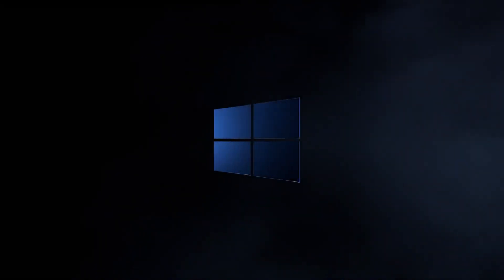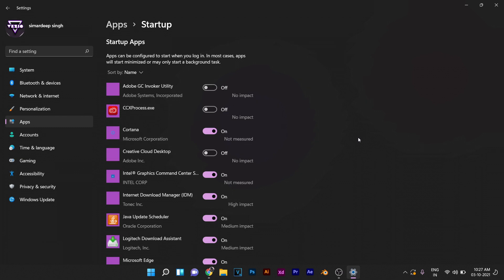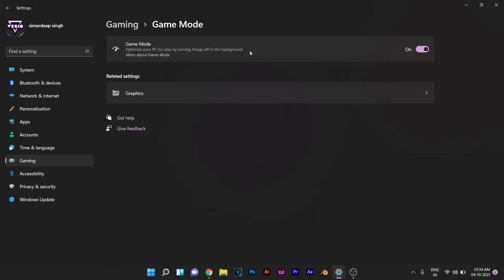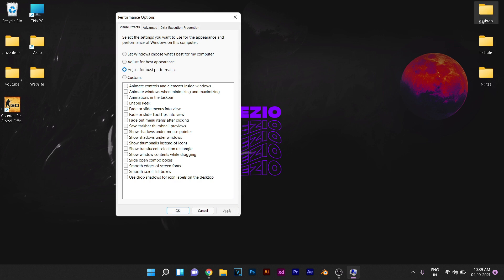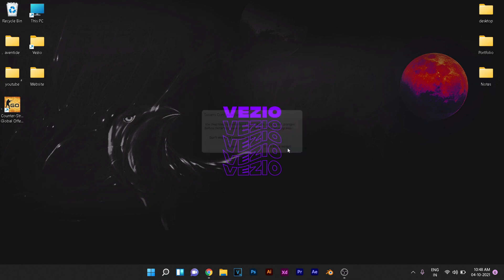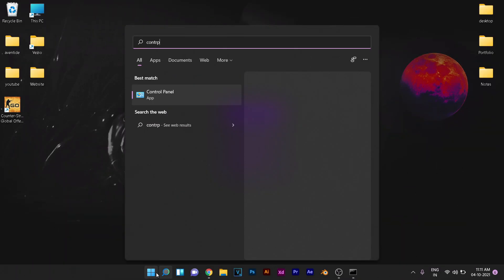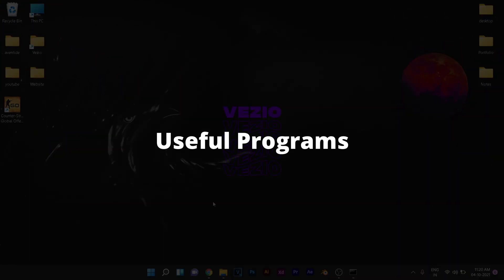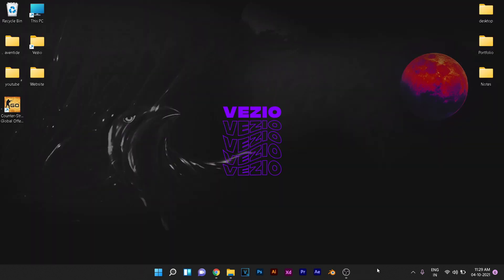How to Speed Up Windows 11 to Improve Performance! Ultimate Windows 11 Optimization Guide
After upgrading to Windows 11 many users have complained that their computer is slower and suffering lag in many of the programs they run and games that they play. This video will help you attain every last drop of performance out of Windows 11. By the end, you should be able to run all programs on your computer without much lag and increase gaming performance as well. All of which you can do for free without the need to buy any new hardware or software.

⭐For Driver booster search "driver booster 8 pro" on youtube.